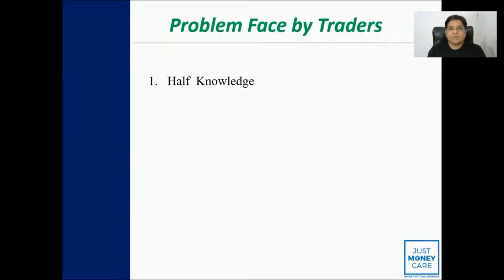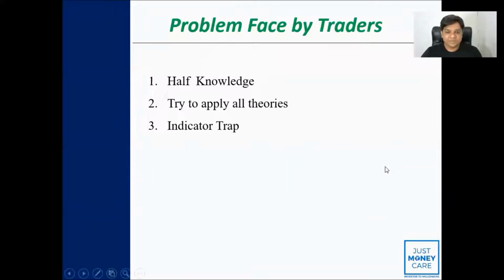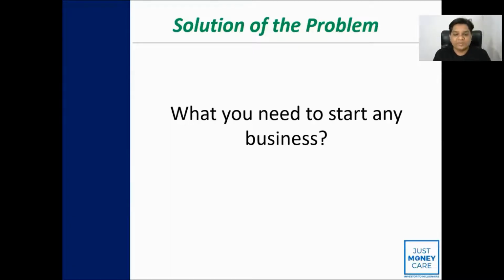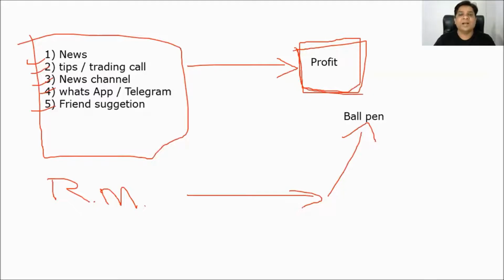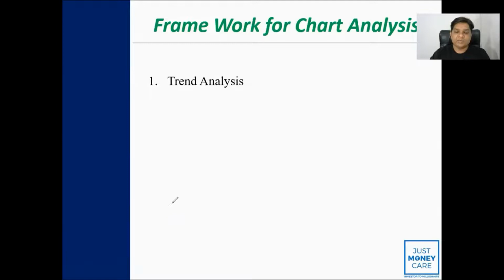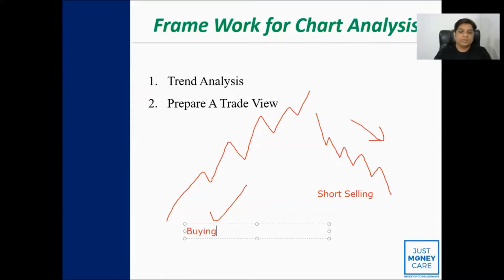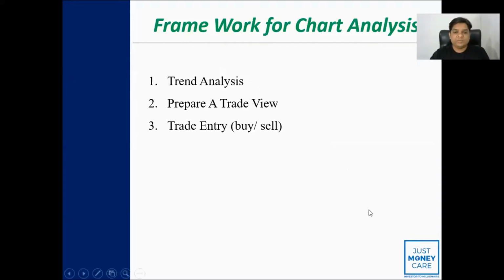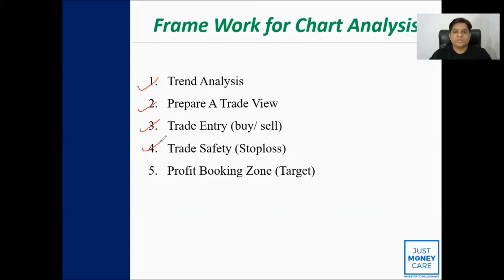Learn to Analyze Candlestick Chart Like Pro | Technical Analysis Explained By Yagnesh Patel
▶️▶️ *_Ultra Premium Stock Watch_*

We’ve launched a “Ultra Premium Stock Watch” Where you will get premium swing trading picks with timely updates of profit booking, SL placement, Capital Allocation and many more!

If you wish to get started into different basic technical analysis concepts then you can refer to our 👉“FREE TECHNICAL ANALYSIS COURSE”👈

If you need proper training on technical analysis or master intraday trading or learn options trading strategies, you can opt for our paid courses 👇👇

Course Perks:

✔️Every 15 Days Live Support Sessions via Zoom (Only for Technical Analysis Hindi/English).
✔️In Support Sessions Concepts are Explained with Latest Examples.
✔️Support Sessions Call Recordings will be Available Afterwards.

You can connect With Yagnesh Patel via website or social media! Follow us for latest updates on technical analysis and stock trading:

This video series is designed to educate viewers on different stock market trading concepts and technical analysis strategies. With this video, we will take you through different nuances of technical analysis, advanced options strategy, Intraday trading concepts like price action, candlesticks, chart patterns, support and resistance, trend line analysis, time frame selection, risk-reward ratio, and best technical indicator for trading intraday time frame, hence you can analyze nifty, bank nifty and stock charts more precisely.

Learning technical analysis with Yagenesh Patel will get you an edge in understanding options trading strategies too. Here in this video we specifically discussed how one should do the detailed sector analysis and build a viewpoint before making any trades. Stock market sector analysis is not just helpful in trading but in long term investing as well. This stock market sector analysis video will help to find best and worst performing sectors and how you should make an entry.